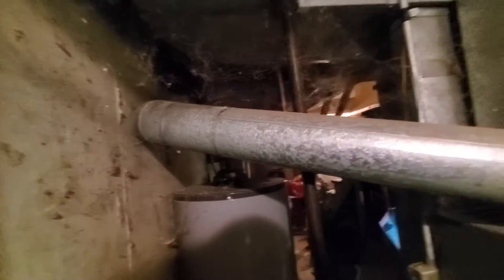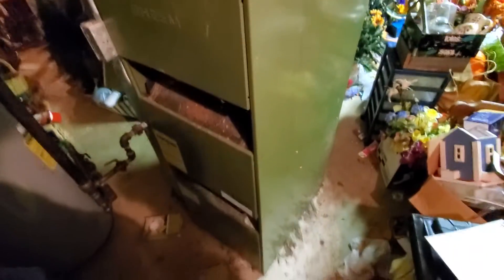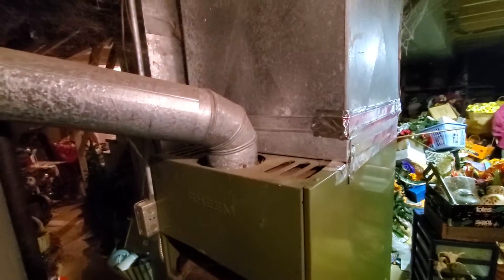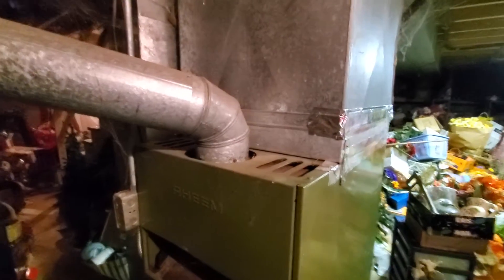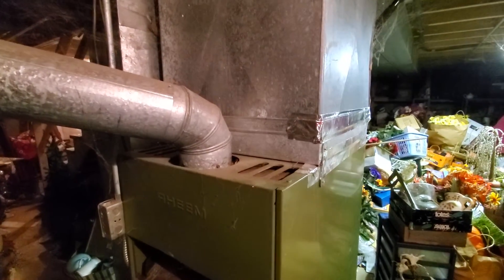895 Raugh 1